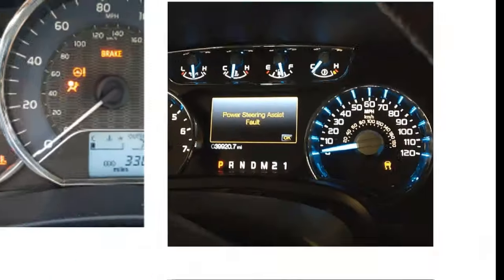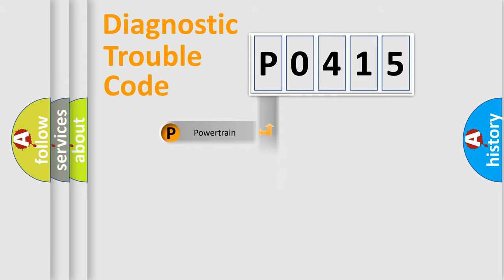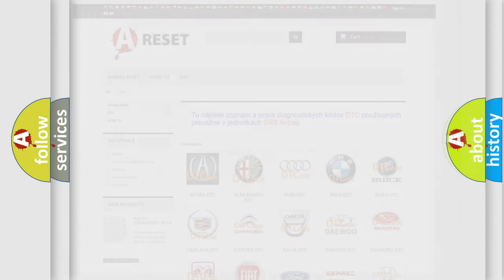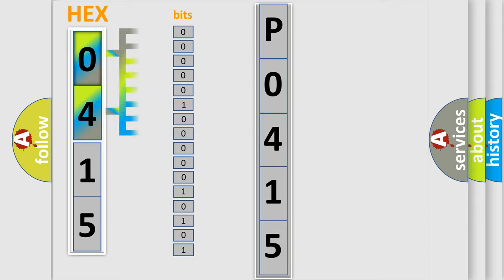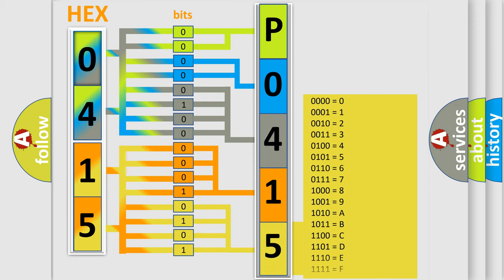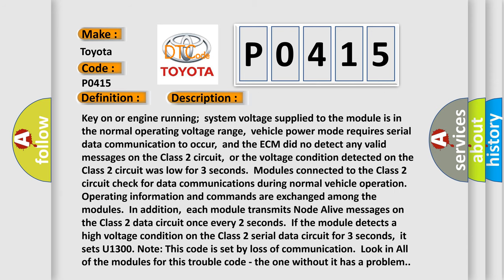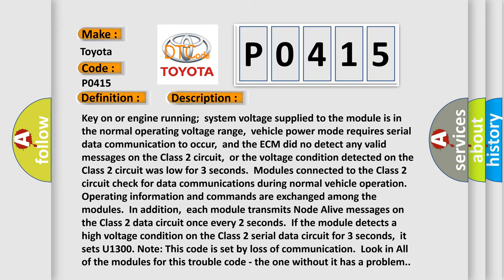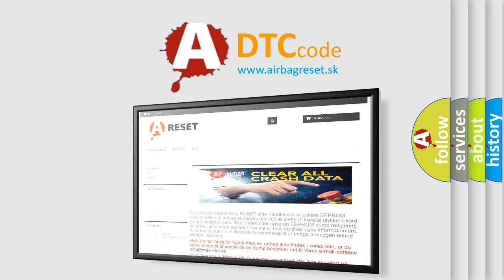DTC Toyota P0415 Short Explanation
Contents:
0:21 Basic DTC analysis according to OBD2 protocol standard.
1:48 Insight into programming
2:58 A diagnostically understandable description of the Diagnostic Trouble Code
3:05 Basic error definition

Make:
Toyota
Code:
P0415
Definition:
Class 2 Circuit Short to Battery
Description: